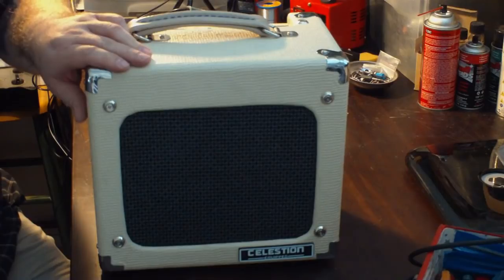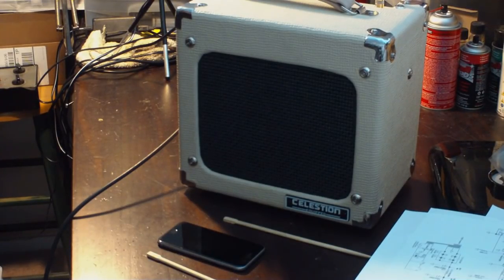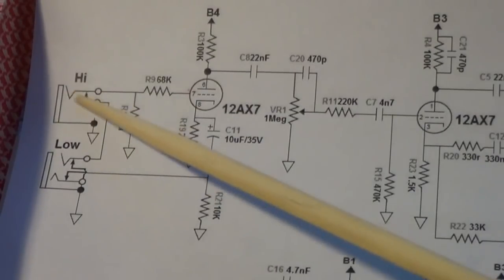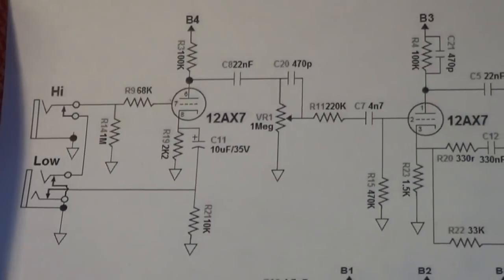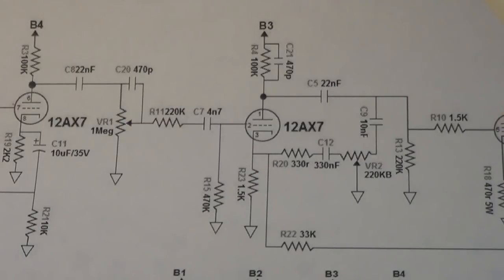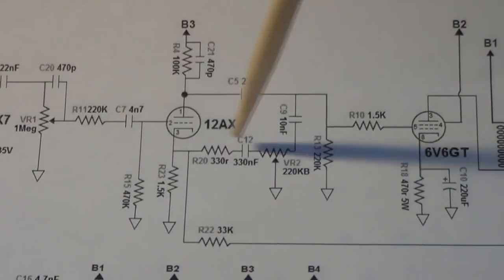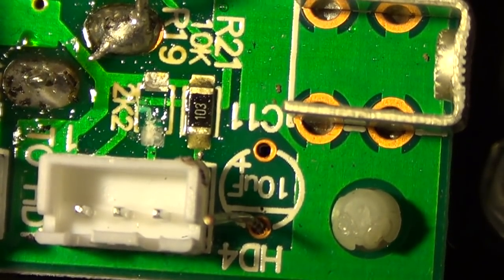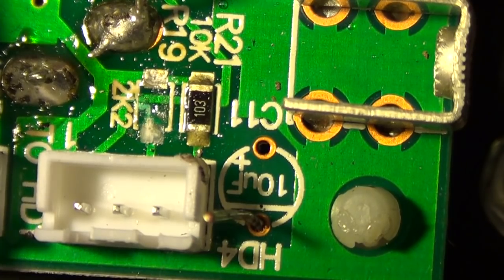Modding a Monoprice Stage Right Model 611705 Tube Amp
This little 5-Watt tube amp can be found for just under $100. It's a re-housed and re-labeled Laney Cub 8, and with a little patience and some soldering skills, you can turn it into a tone machine.

In this video, I go though all the changes I did to it, including tweaking the signal chain and upgrading the speaker. The end result is a huge improvement.

**UPDATE** I've had several requests for a file of the schematic I drew.